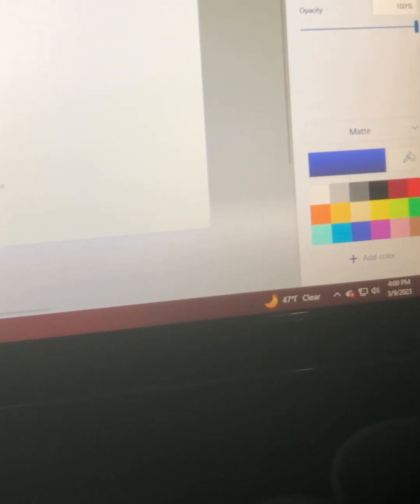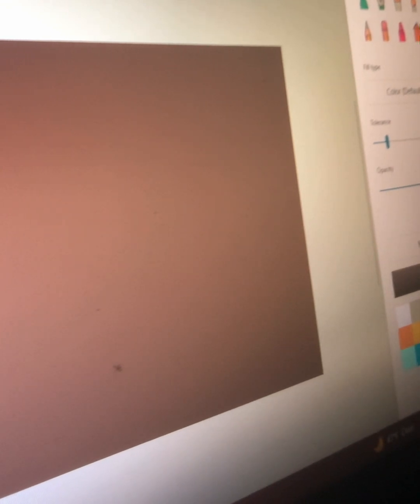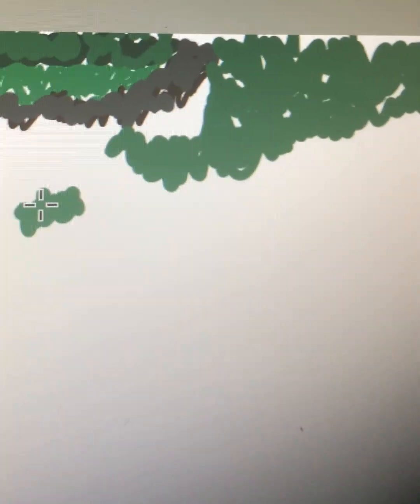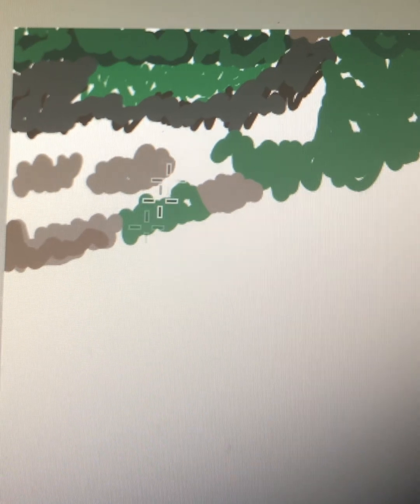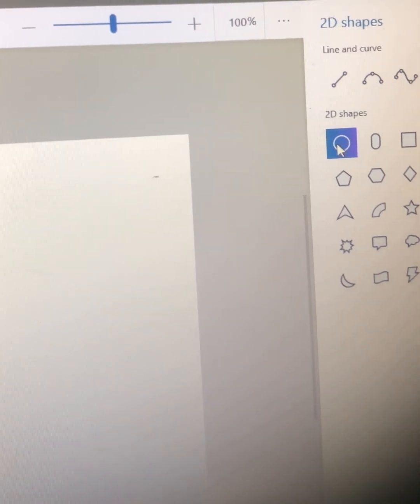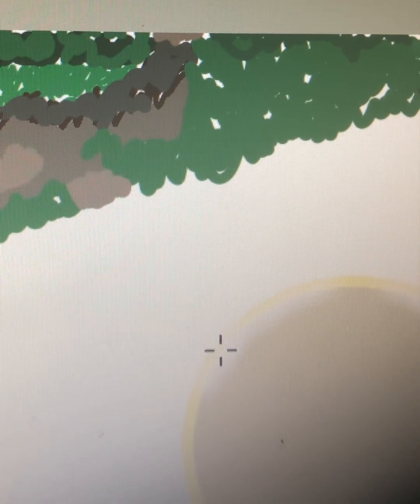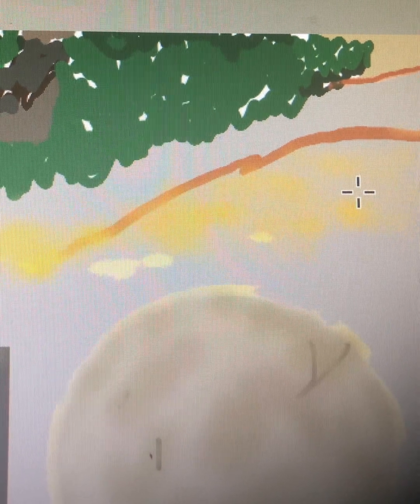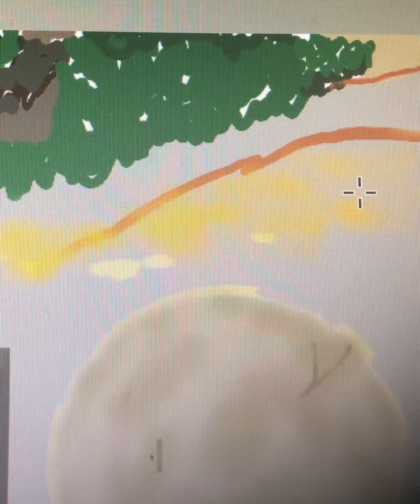My drawing from this photograph of the tomb using Paint3D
My demonstrating a little of my drawing from this photograph taken by an Archaeologist, using Paint 3D.  I will not demonstrate my drawing the entire picture.  On the next video you will see my finished drawing of this photograph.

Copyright 2023Digital Art Drawing Illustrated By Violet Laverne Williams